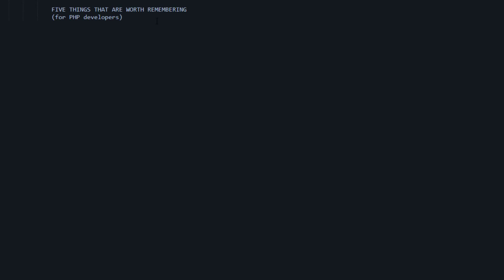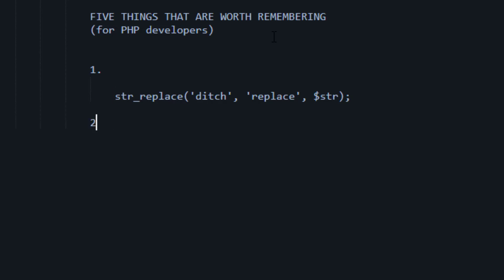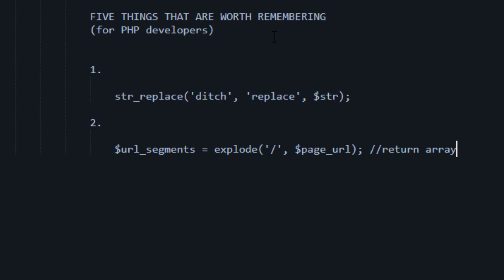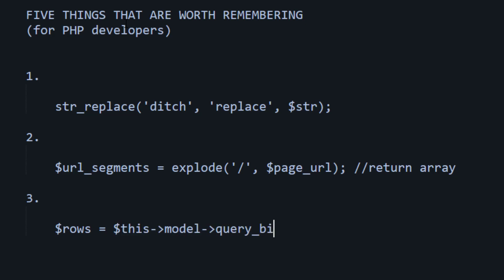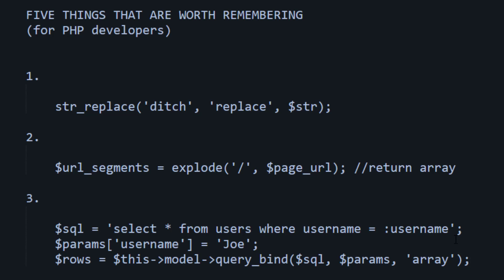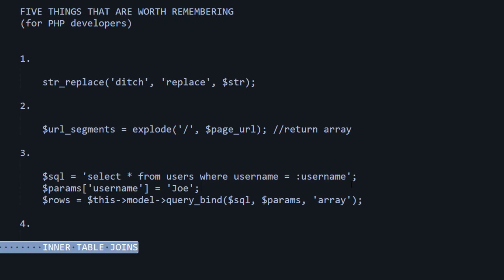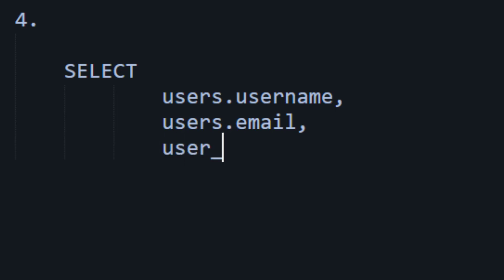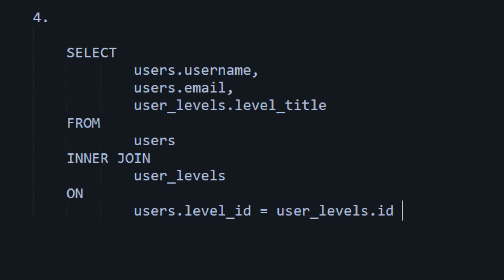Five things that every PHP developer should memorize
I'm not much of a fan of memorizing things.  However, sometimes being able to remember a few simple things can really boost your productivity.

Here's five simple things that are worth remembering (for PHP developers).